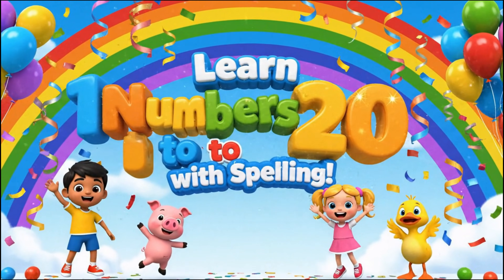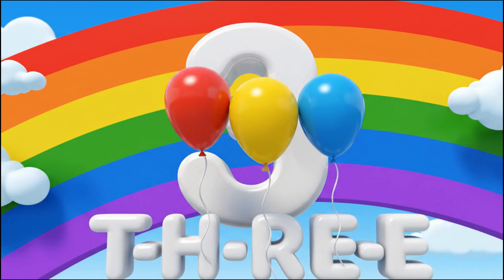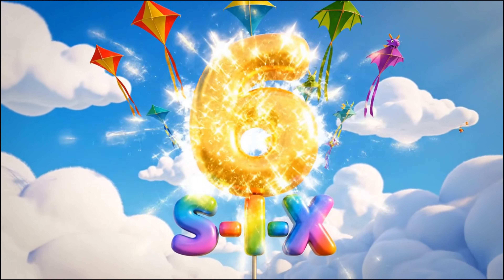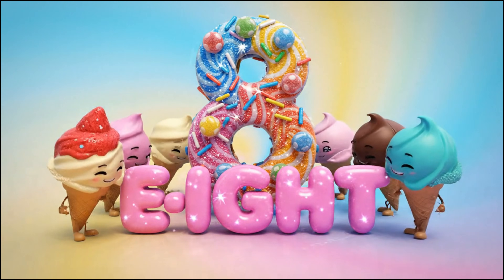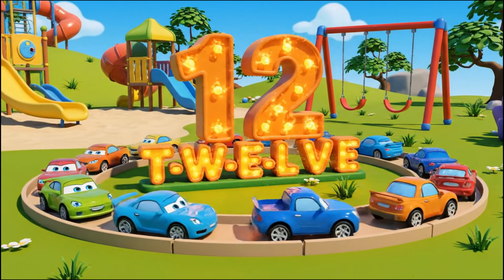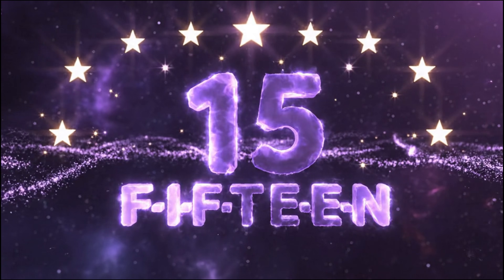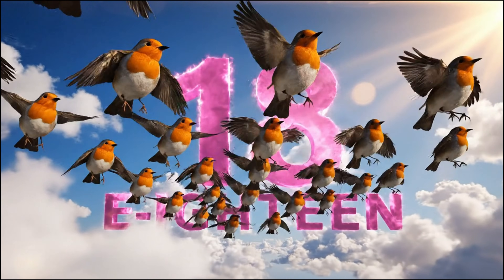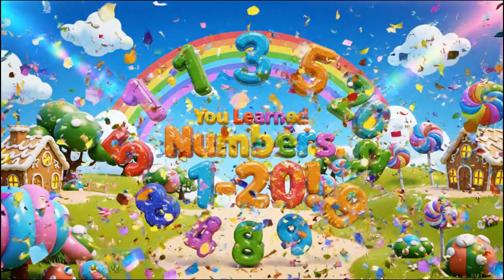Spelling Numbers 1-20 Has Never Been This Fun! 🐼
Learn to count and spell numbers 1 to 20 with this fun educational video for toddlers and preschoolers! Watch as colorful 3D numbers and a friendly panda guide your child through counting from one to twenty with clear spelling for each number. Perfect for kids learning at home or in the classroom.

What Your Child Will Learn:
✓ Count to 20 with confidence
✓ Spell numbers 1-20 correctly
✓ Recognize number shapes and colors
✓ Build early math skills through repetition

Perfect For:
Toddlers, preschoolers, kindergarten prep, homeschool learning, ESL students, and Montessori education

⏱️ Timestamps:
00:00 Intro & Number 1 (O-N-E)
00:16 Number 2 (T-W-O) & Number 3 (T-H-R-E-E)
00:30 Number 4 (F-O-U-R) & Number 5 (F-I-V-E)
00:55 Number 6 (S-I-X) &  Number 7 (S-E-V-E-N)
01:12 Number 8 (E-I-G-H-T) & Number 9 (N-I-N-E)
01:28 Number 10 (T-E-N) & Number 11 (E-L-E-V-E-N)
01:44 Number 12 (T-W-E-L-V-E) & Number 13 (T-H-I-R-T-E-E-N)
02:00 Number 14 (F-O-U-R-T-E-E-N) & 15 (F-I-F-T-E-E-N)
02:16 Number 16 (S-I-X-T-E-E-N) & Number 17 (S-E-V-E-N-T-E-E-N)
02:32 Number 18 (E-I-G-H-T-E-E-N) & 19 (N-I-N-E-T-E-E-N)
02:48 Number 20 (T-W-E-N-T-Y) & Great Job!

About This Video:
Bright 3D animated numbers, cheerful background music, and friendly panda character make learning numbers 1-20 engaging and easy. Designed specifically for young learners developing early numeracy skills.